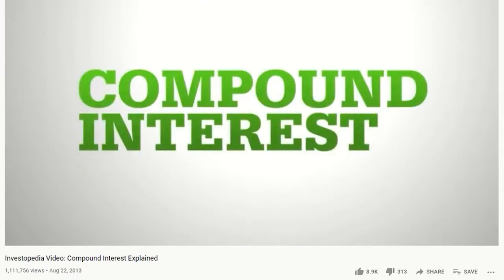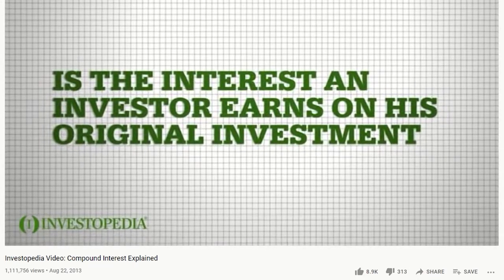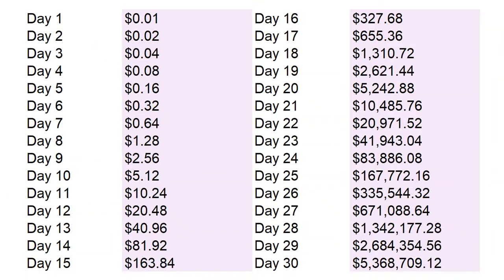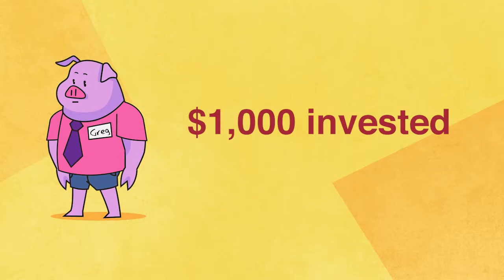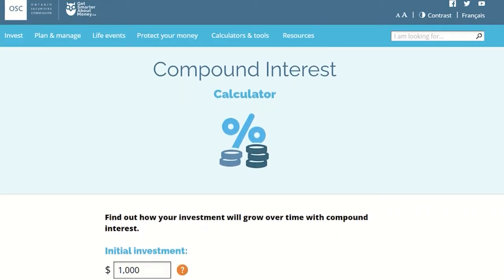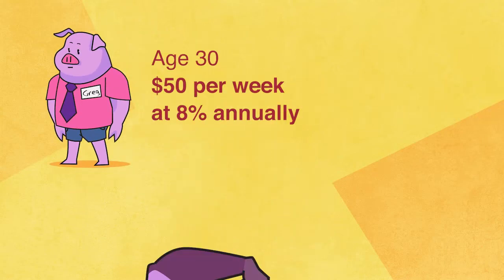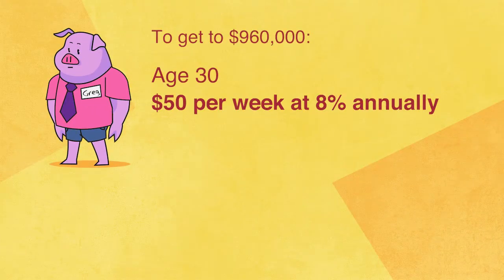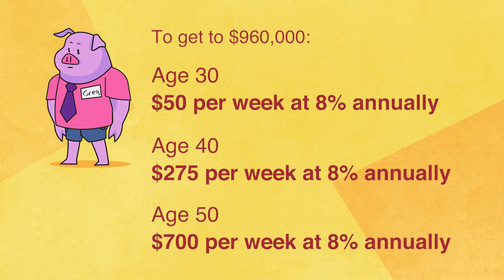The DUMBEST Way To Explain The SMARTEST Investing Principle [Compound Interest]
This is the dumbest way to explain the smartest investing principle: compound interest. Is it possible to explain earning interest on your money without saying the word 'interest'? Oh, I'll bet this guy fails big time!

Get your FREE TOOL to help motivate you toward financial freedom

About me: It is my mission to make the goofiest (yet informative) personal finance content that will get you to stay just long enough to learn something new, but not too long that you want to reach through the screen and smack my disproportionately large head.

Big Matty Money
Concord, ON
L4K4S8

In this video, we’re going to be discussing compound interest without using the word "interest". What will break first: The YouTube algorithm or my brain (assuming it's in good working order)? Compound interest is mathematical awesomeness that can make you rich with a little time and discipline - let's find out how. Warning: This video contains math, science, and me at my sweatiest.

Chapters:
00:00 Ridiculous challenge!
01:28 What is compound interest?
03:05 How much is a penny doubled after 30 days?
04:21 How do you calculate interest?
05:24 How do you calculate compound interest?
07:59 Online compound interest calculator
08:22 Don't forget dividends!
08:47 The science behind compound interest
09:10 Example of compound interest at work
10:53 Why is compound interest important?
12:22 Say goodnight to the bad guy